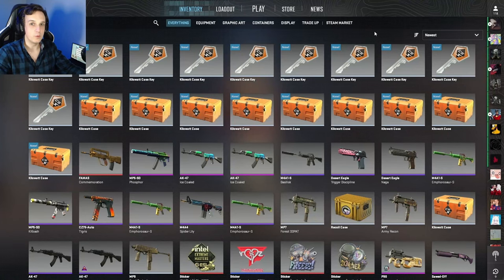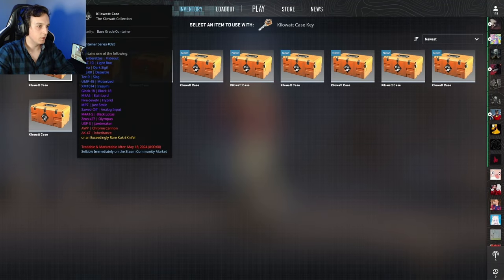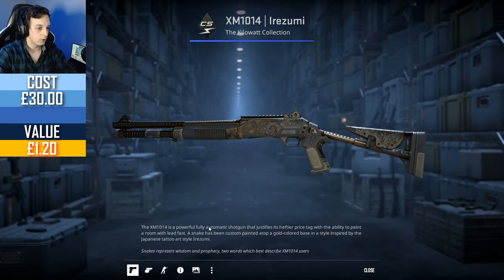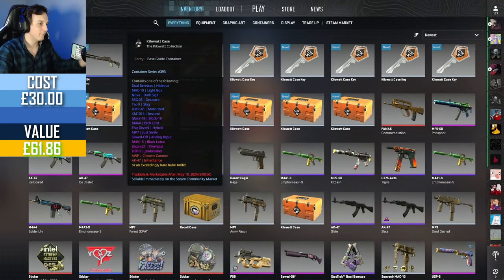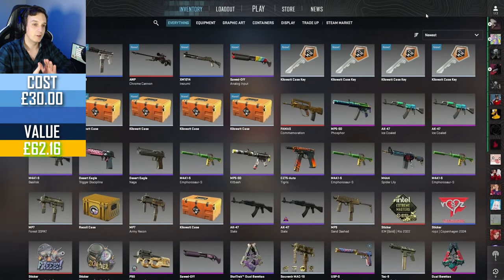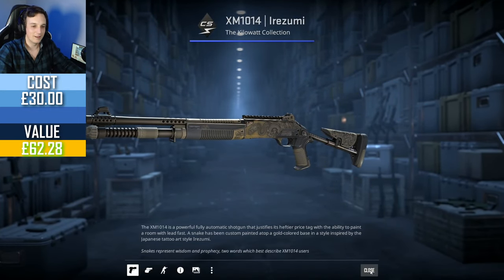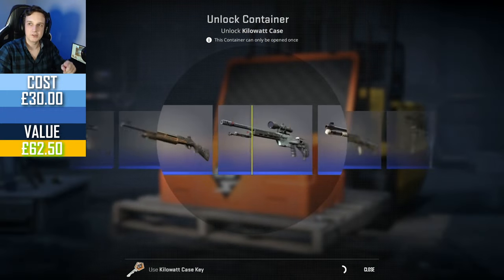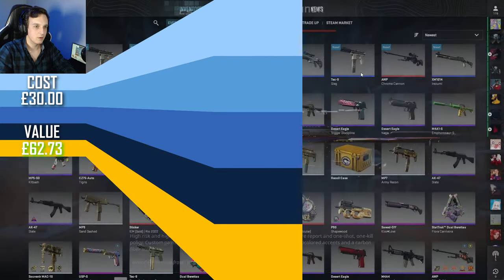Opening CS2 Cases Every Week: Kilowatt Edition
0:00 First Set
3:06 Giveaway
3:53 Second Set